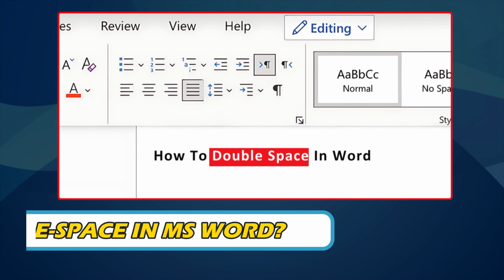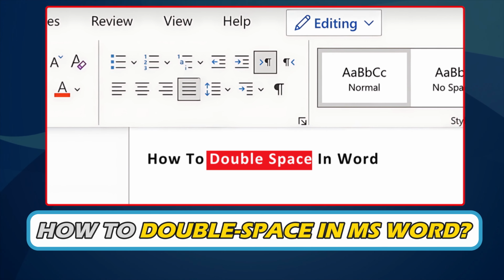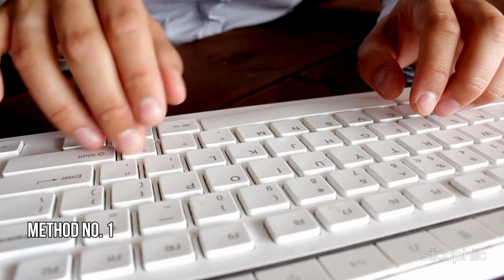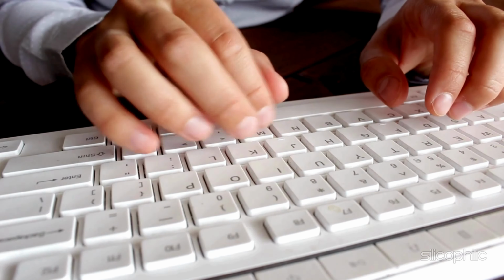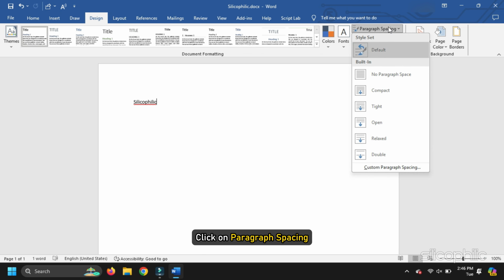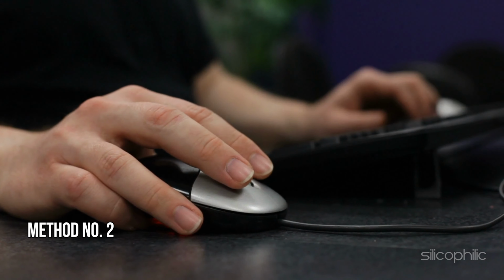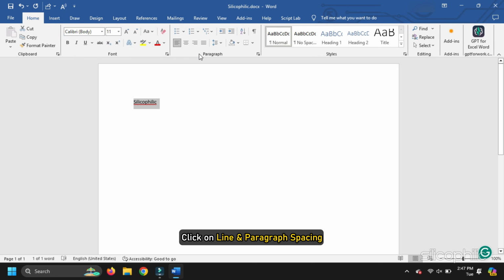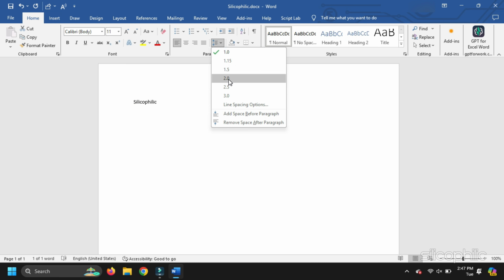How to Double Space in Microsoft Word: Step-by-Step Tutorial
There are two ways to double space in Ms Word, depending on whether you want to double space the entire document or just a specific section:

In Ms Word, double spacing refers to the amount of vertical space between lines of text. By default, Word uses single spacing, which means there's a small gap between each line. Double spacing increases that gap to roughly the size of another line, making the text appear more spread out and easier to read.

Here's a breakdown of the benefits of double spacing:

Improved Readability: Double spacing creates a clear separation between lines, making it easier for the reader to follow the text and absorb information.
Emphasis: It can highlight specific sections of your document, like quotations or block quotes, by setting them apart from the single-spaced main text.
Editing Space: It provides more room for handwritten edits or annotations on a printed version of your document.
However, double spacing isn't always the preferred choice. Some situations where single spacing might be more suitable include:

Formal documents with specific formatting requirements, like academic papers or business reports.
Short documents where maximizing space is important.
Ultimately, the decision of whether to double space depends on the purpose and style of your document.

Timestamps:
00:00 INTRO
00:16 Method No. 1
00:32 Method No. 2